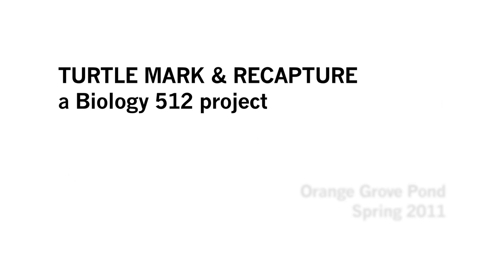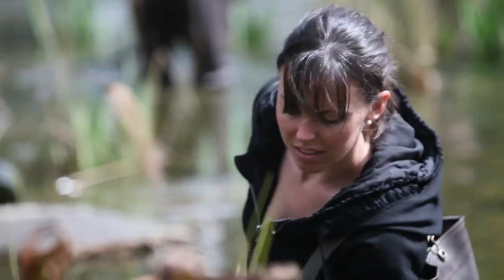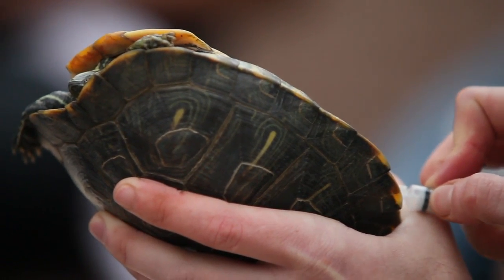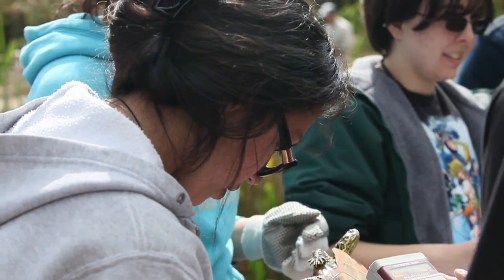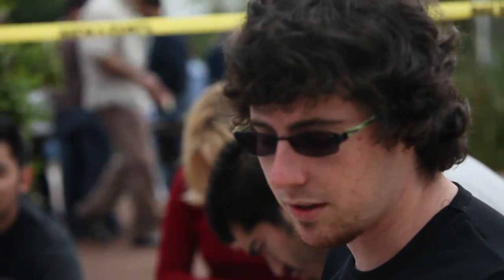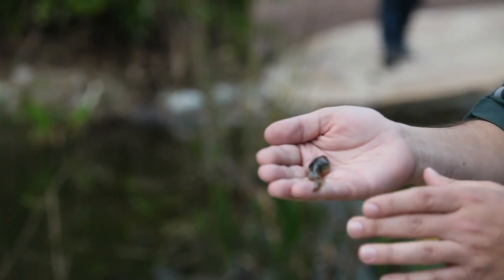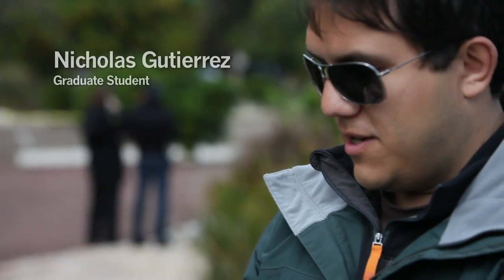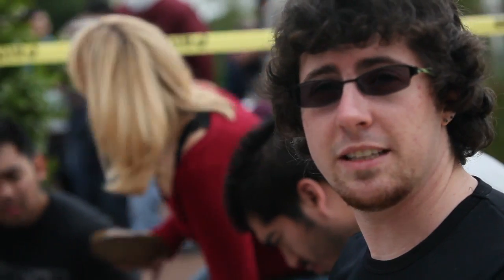Prof. Robert Espinoza - Studying Turtles at the Orange Grove Pond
Professor Robert Espinoza's herpetology class surveys the turtle population in the Orange Grove Pond.

directed, shot, and edited by Krishna Narayanamurti
produced by Stacy Lieberman
executive producer: Vance Peterson
special thanks: Jerry Stinner, Randy Cohen, the College of Science & Mathematics and the Department of Biology

No animals were harmed during the making of this video.